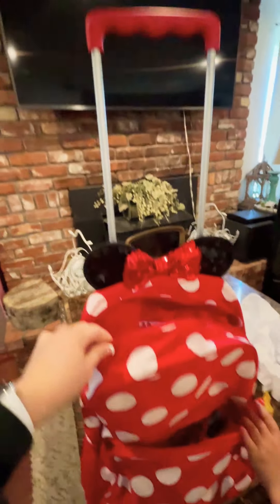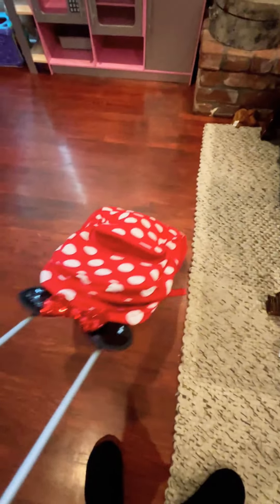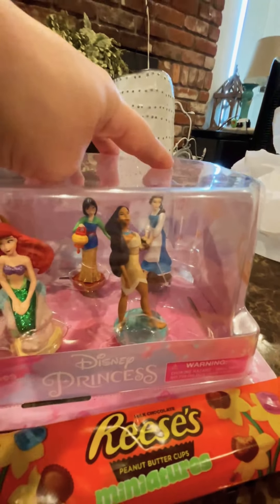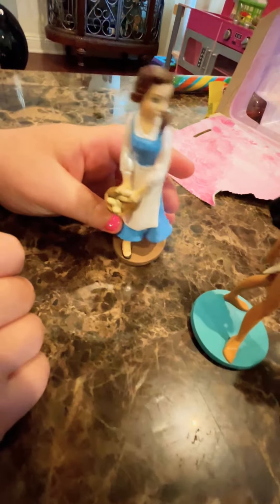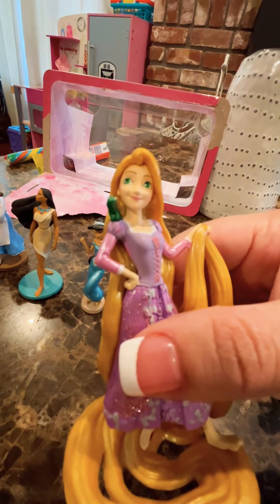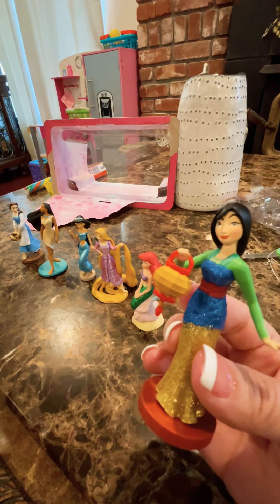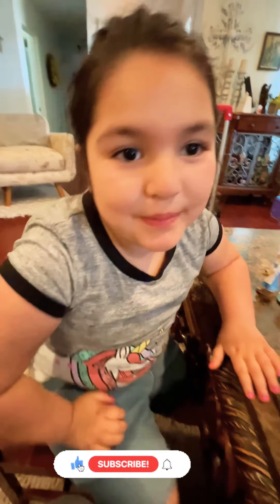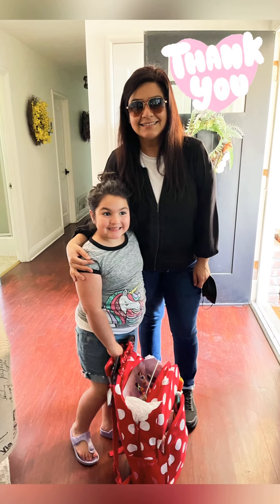🎒🖍Kids back to school surprise Backpack!!! 👑 ✨Disney Princesses surprise review!! 👑✨